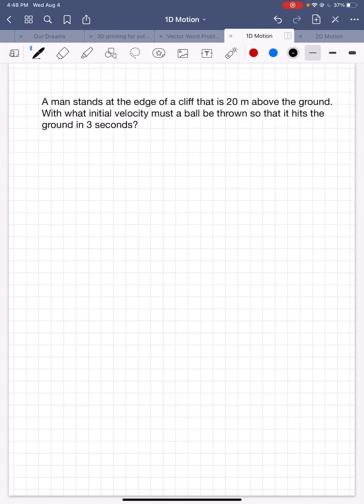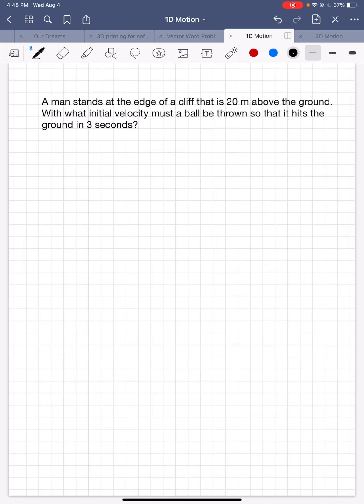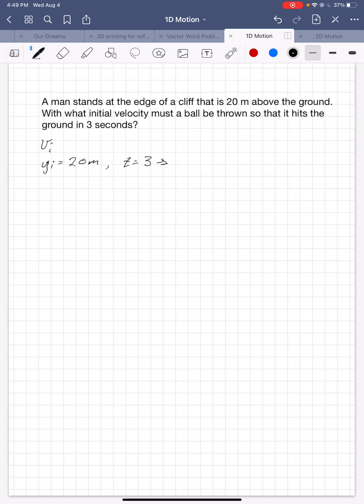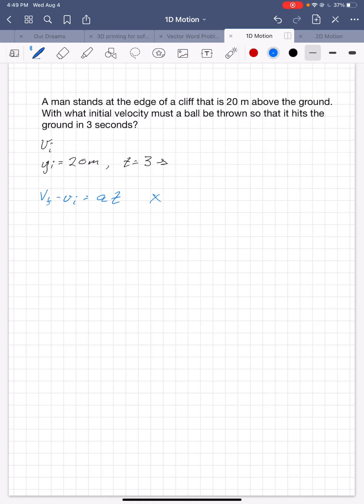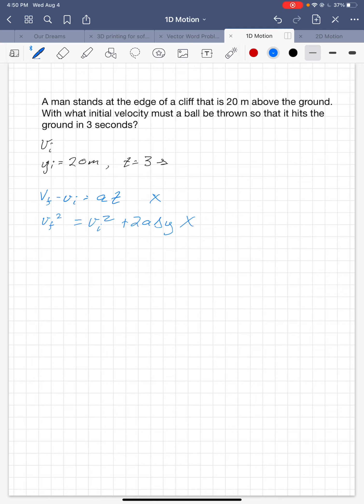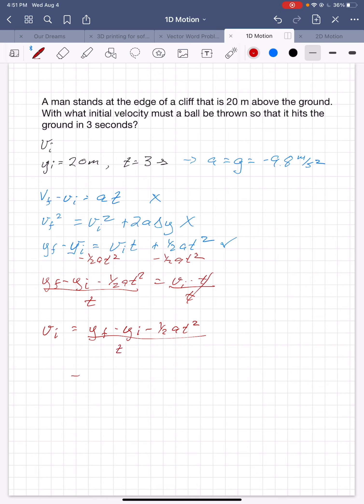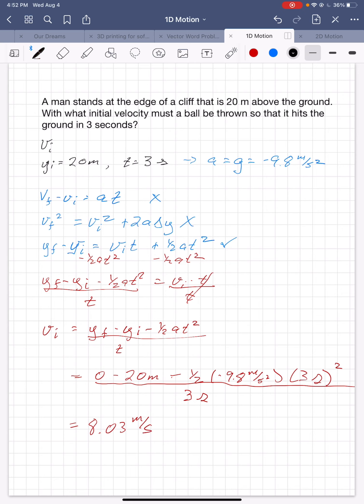PHYS X11 1D Motion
A free fall example